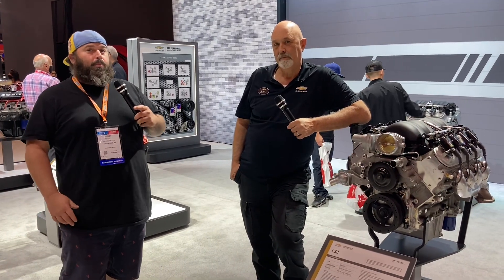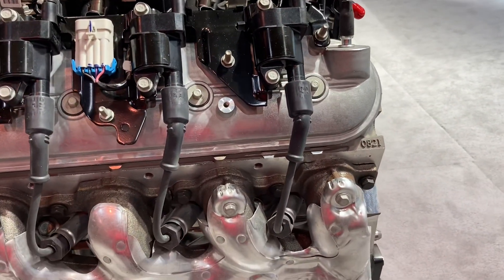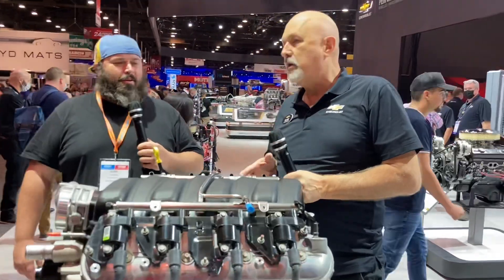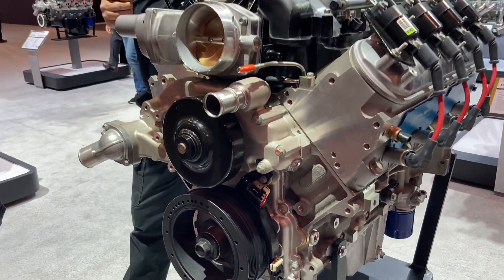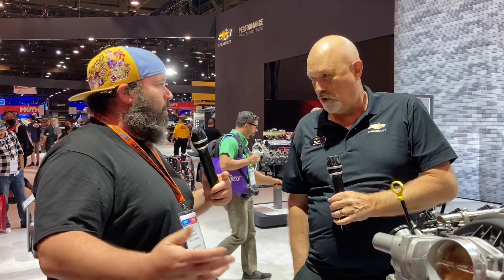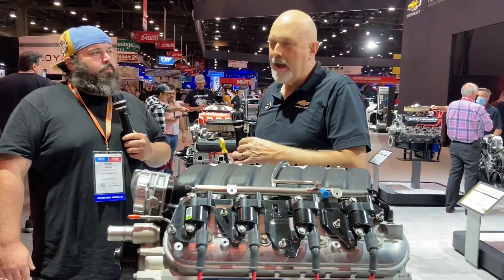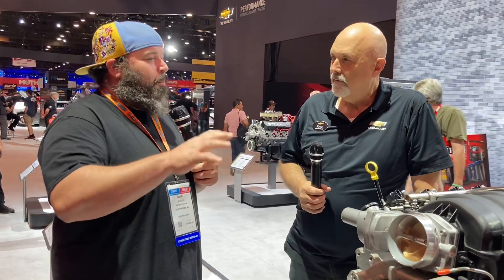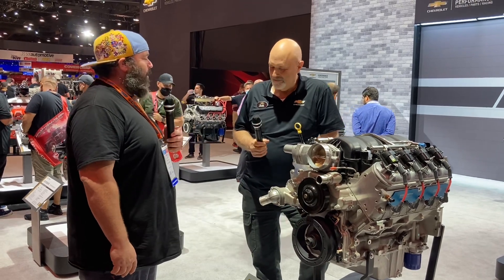RacingJunk SEMA 2021 - Blake From Chevrolet Performance Talks LS Engines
RacingJunk interviews Chevrolet Performance about the LS engine at SEMA 2021, starting with the very basic LS3.